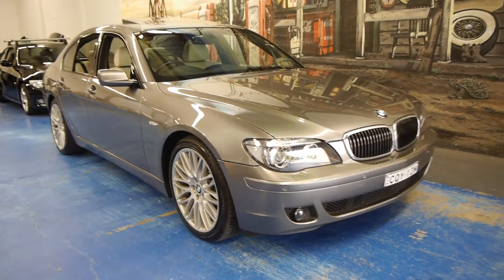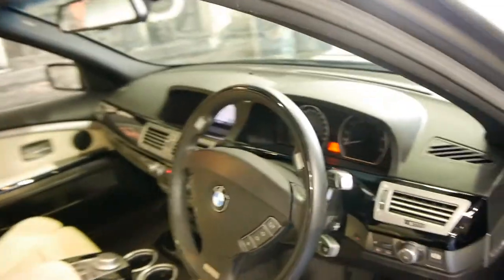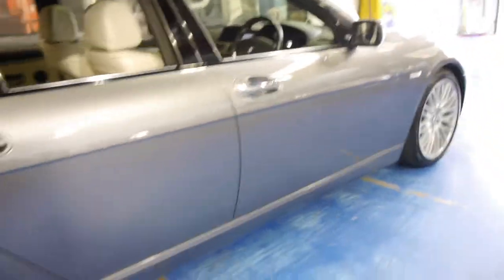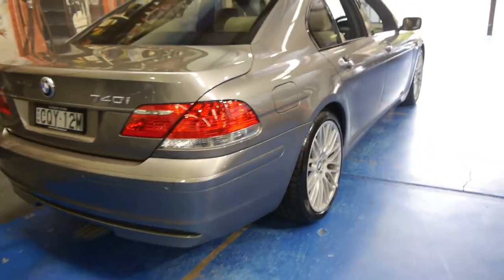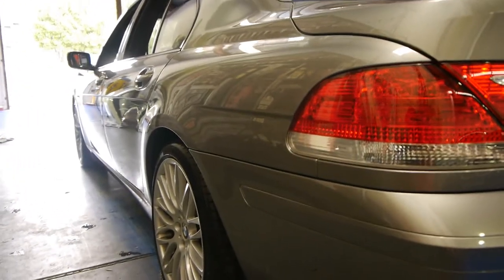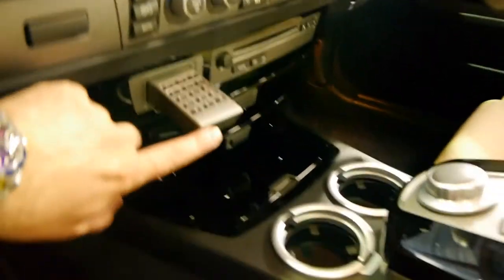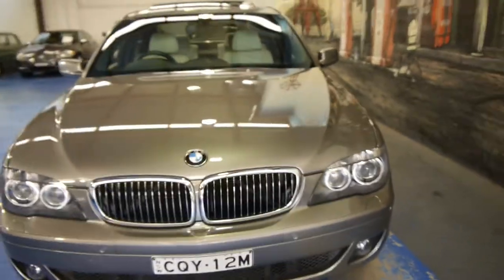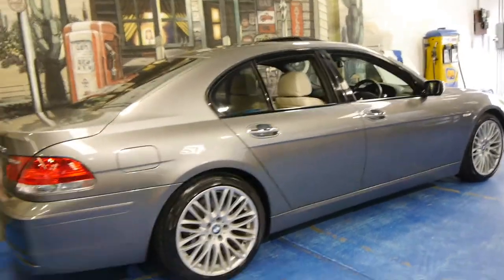BMW 740i 2008 Individual